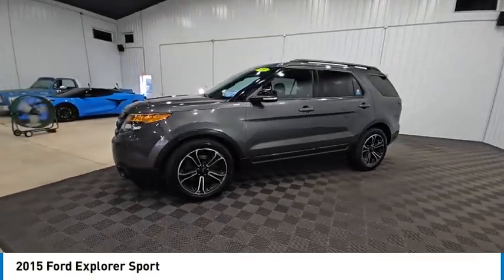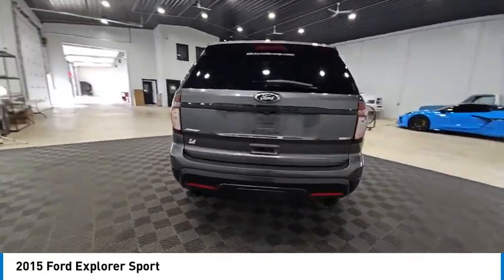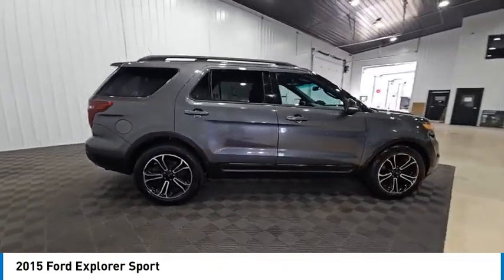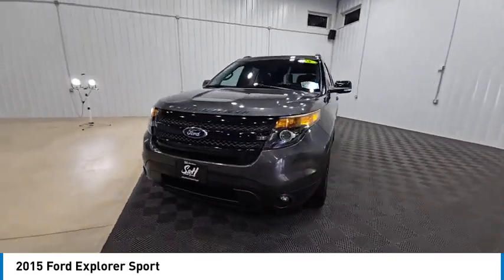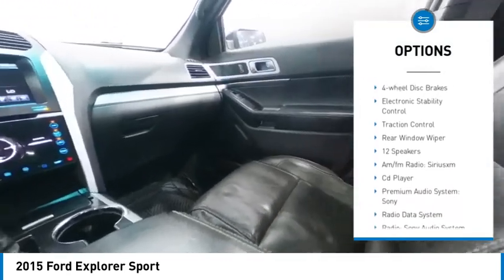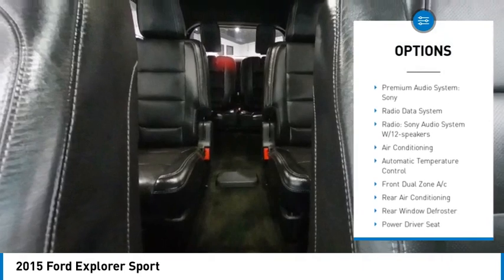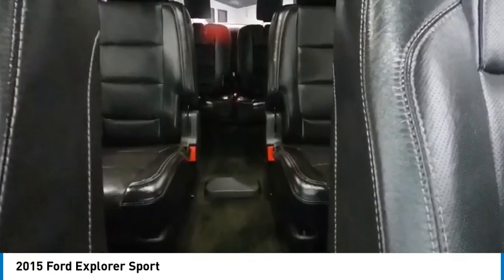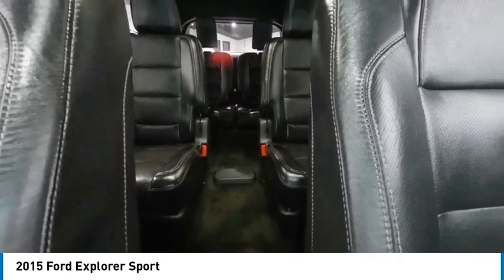2015 Ford Explorer Sport Elkhart IN E26643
2015 Ford Explorer Sport

Priced below KBB Fair Purchase Price! 4WD. Magnetic Metallic 2015 Ford Explorer Sport 4WD 6-Speed Automatic with Select-Shift 4D Sport Utility 3.5L V6 16/22 City/Highway MPGAt S & H we pride ourselves on our OUTSTANDING CUSTOMER SERVICE, our TRANSPARENT SALES PROCESS and our ROCK BOTTOM PRICES! Recent Arrival!Awards:  * 2015 KBB.com 5-Year Cost to Own Awards   * 2015 KBB.com Best Buy Awards Finalist   * 2015 KBB.com Brand Image AwardsEnjoy the benefits of certified service near Mishawaka IN, South Bend IN, Niles MI and Edwardsburg MI at the S&H Motor Sales Service Center. If you're anything like us, you love the feeling of driving a preowned car, and you want your car to feel like new for years and years to come. Fortunately, one of the best ways to ensure that, and avoid costly repairs in the future is to keep up with your manufacturer-recommended maintenance. And with years of preowned service expertise under our belts here at S&H Motor Sales, there's no one better equipped to serve your car care needs than we are.Reviews:  * The 2015 Ford Explorer is a roomy, comfortable, versatile, and more fuel-efficient SUV than its truck-based ancestors, or even modern vehicles like the Chevy Tahoe. If thats what you need, the Explorer fits the bill. Source: KBB.com  * Upscale cabin; abundant high-tech features; comfortable ride; fuel-efficient turbocharged four-cylinder engine; strong turbocharged V6. Source: Edmunds  * The all new, bold and dashing 2015 Explorer is your family's very own 7-person adventure machine. Explorer inspires with best-in-class hwy fuel economy even the hybrid competition can't beat: 28 mpg with the 2.0L EcoBoost engine. For the performance-driven, the 3.5L EcoBoost V6, standard on the new Explorer Sport, produces best-in-class V6 power and torque. There's an Explorer to go wherever you want. Increase your confidence with our driver-assist advancements. Explorer's highly capable Terrain Management System is paired with Intelligent 4WD to give you seamless shift-on-the-fly confidence. When encountering challenging conditions, just turn the dial to match the scene outside. When traffic is detected in your blind spots, the available BLIS (Blind Spot Information System) with cross traffic alert is designed to alert you with a light in your sideview mirror. In addition, the adaptive cruise control and collision warning with brake support is designed to help you maintain a preset gap from the vehicle in front of you. Travel in style and luxury with leather-trimmed seating, standard inside Explorer Limited. Second-row heated seats and secondary console are made available on the Limited, and standard features such as heated steering wheel and 10-way power, heated and cooled front seats take your comfort to the extreme. Standard seating for 7 features environmentally friendly, supportive, soy-based foam in the seat cushions and seatbacks to help conserve limited resources and reduce CO2 emissions. A dual-panel moonroof fills the cabin with light. This graceful space - crafted to world-class standards for fit and finish - is sure to please wherever your journey takes you. Source: The Manufacturer Summary